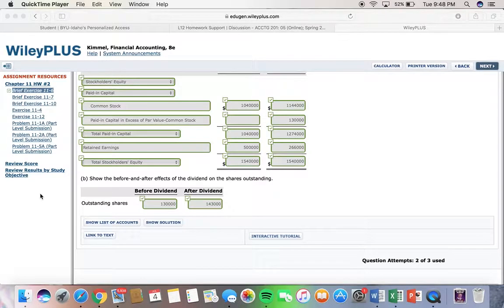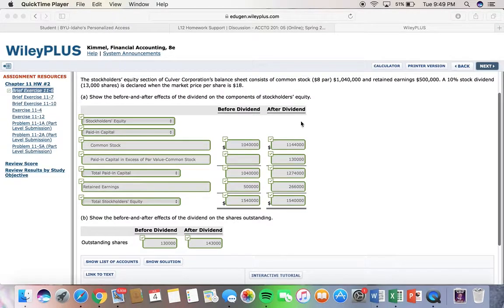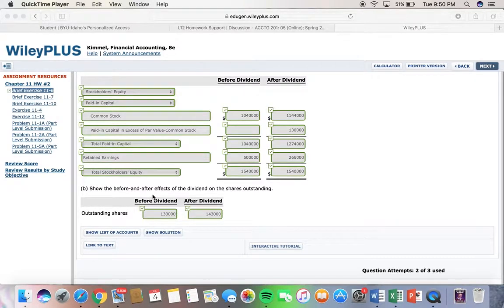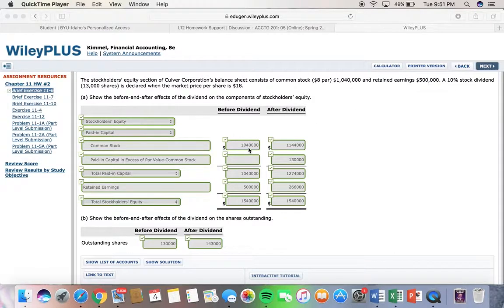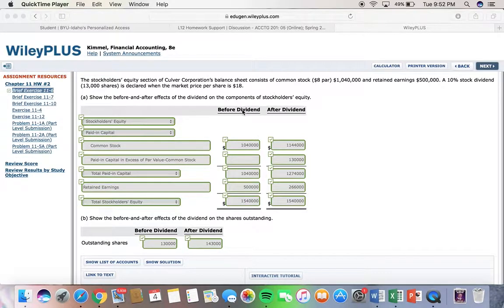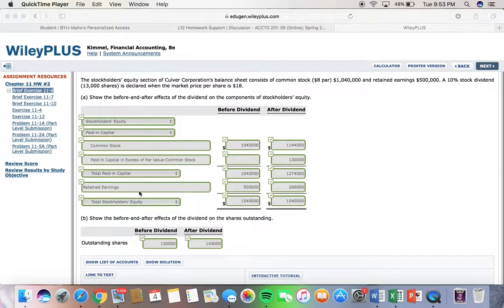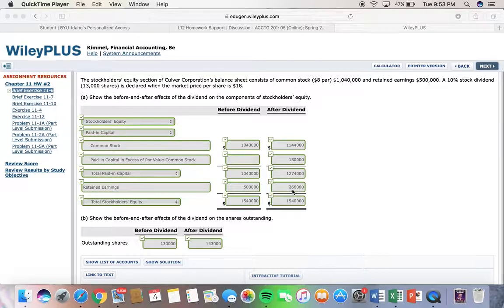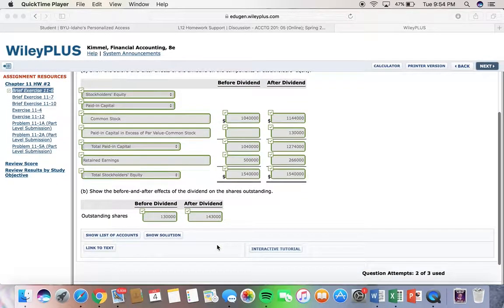ACCTG HW Tutorial Ch. 11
Homework Tutorial for Ch. 11 brief excercise 6.